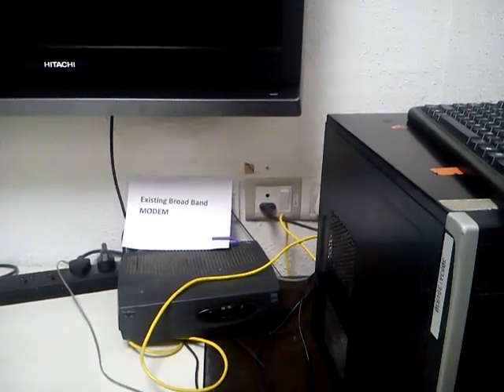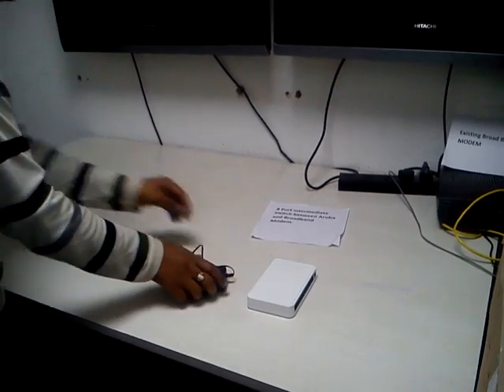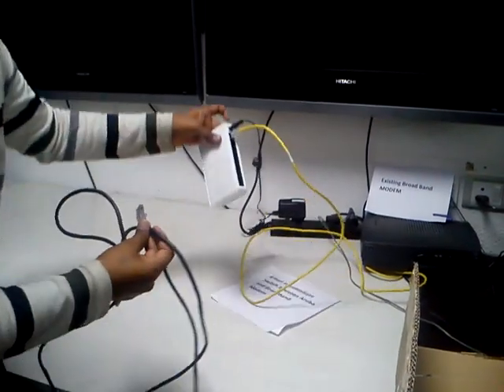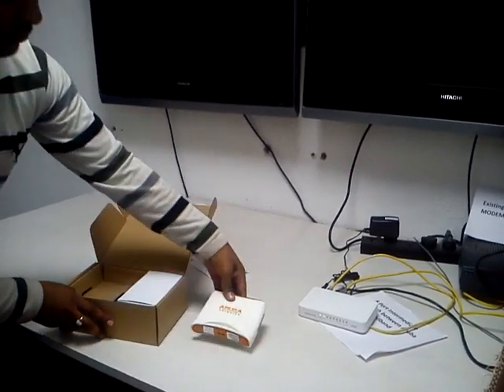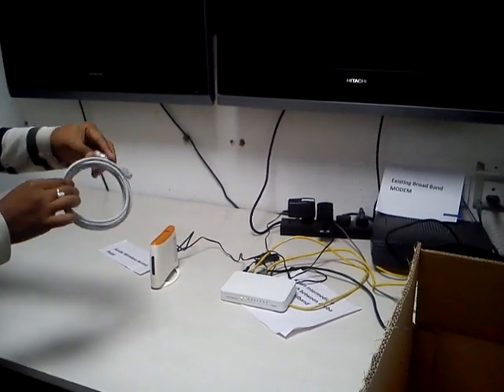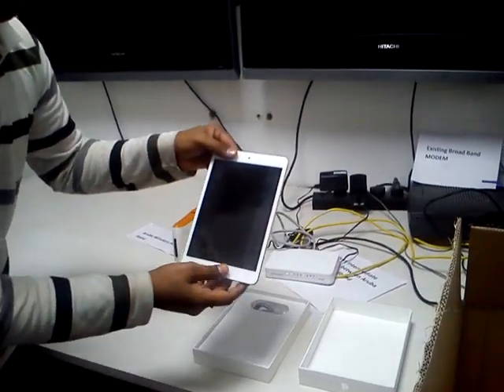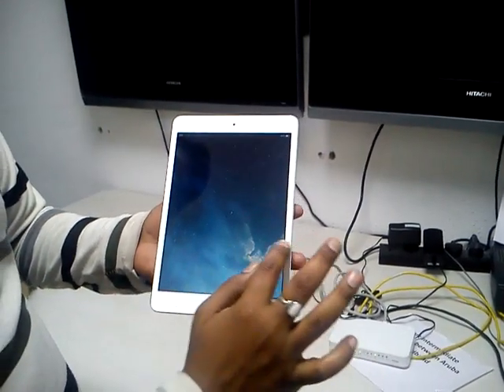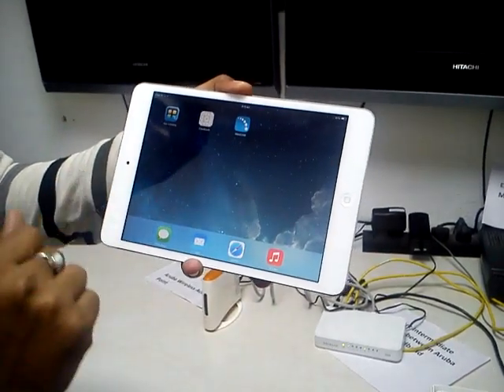Aruba Wireless Set Up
Aruba Wireless Set up with Existing Broadband.